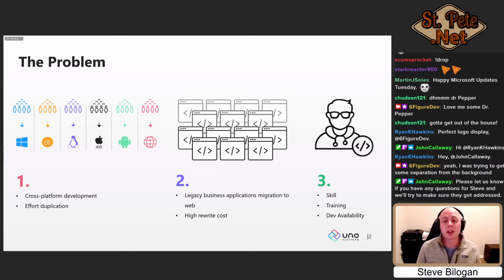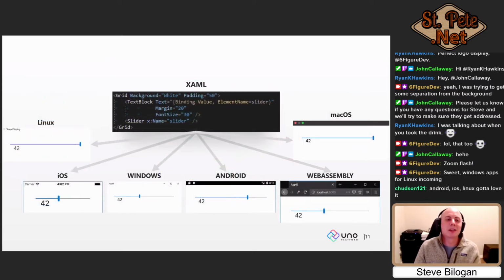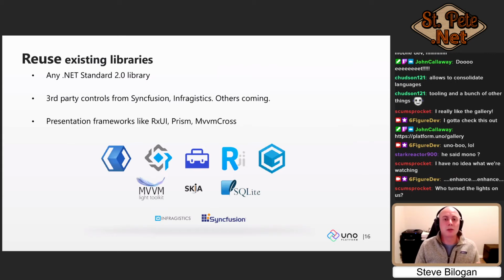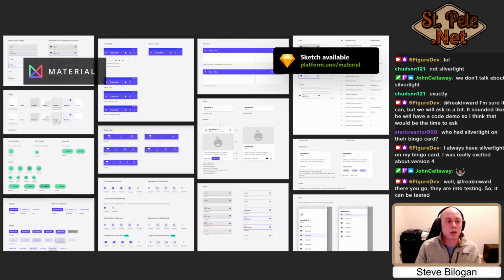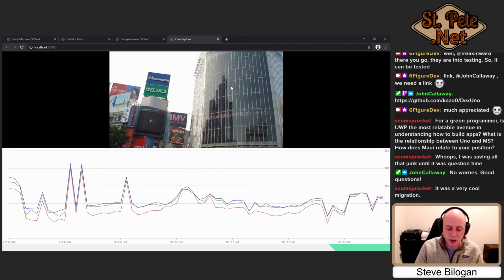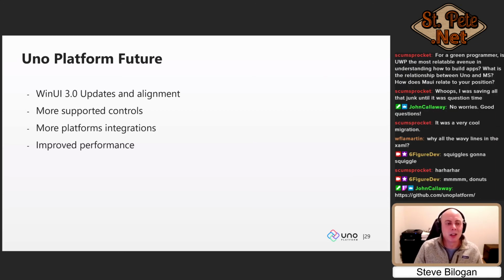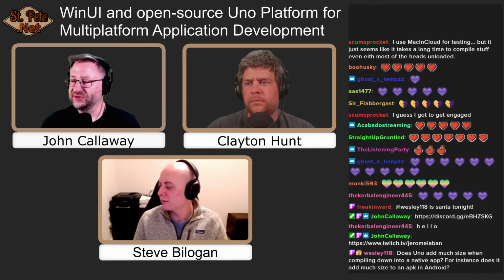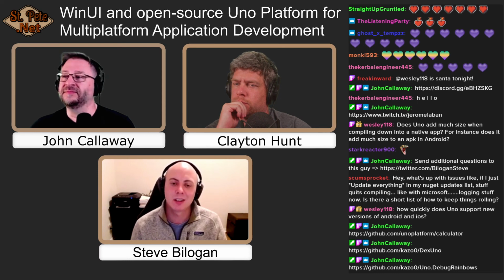WinUI and open-source Uno Platform for Multiplatform Application Development w/ Steve Bilogan